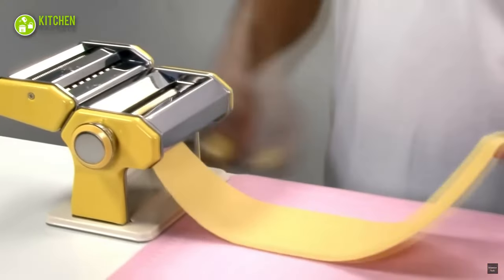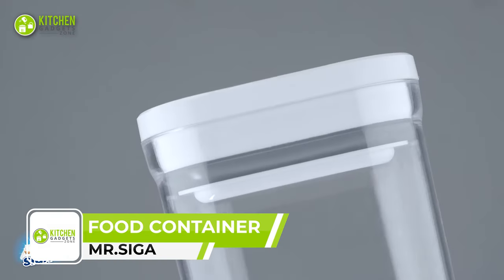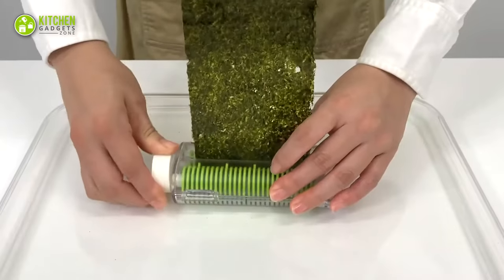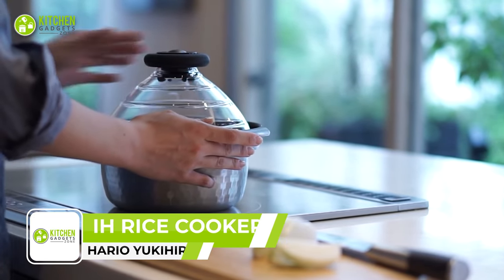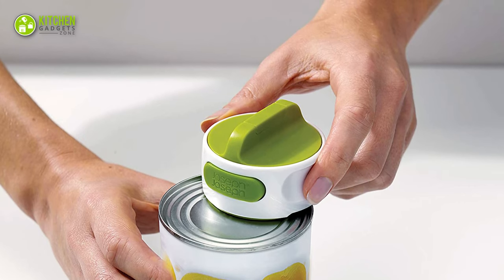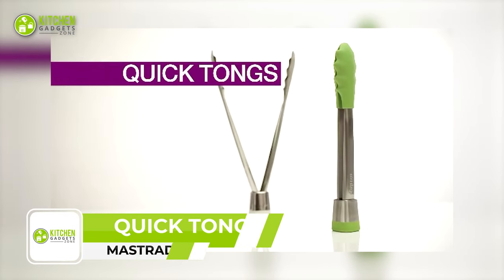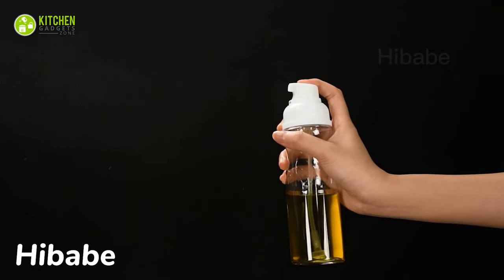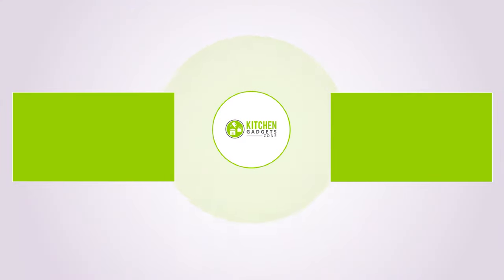15 New Amazing Kitchen Gadgets ▶ 14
New amazing kitchen gadgets will make your everyday kitchen chores more accessible and faster.

0:00 - Introduction

00:41 - Hometown Bagel Knife

01:14 - MR.SIGA Food Container

01:48 - Chef'n Salt & Sugar Cellar

02:22 - Akebono Seaweed Shredder

02:43 - Kuhn Rikon Citrus Knife

03:11 - StarBlue Taiyaki Maker

03:45 - HARIO YUKIHIRA IH Rice Cooker

04:18 - OXO Sink Disk Rack

04:48 - Joseph Joseph Compact Can Opener

05:18 - BlenderBottle Shaker Cup

05:48 - ALESSI Citrus Juicer

06:15 - Mastrad Quick Tongs

06:47 - Kitchen Innovations Garlic Press

07:25 - Hibabe Oil Sprayer

07:58 - WhiteRhino Glass Pickle Jar